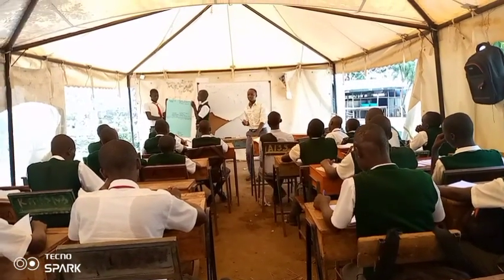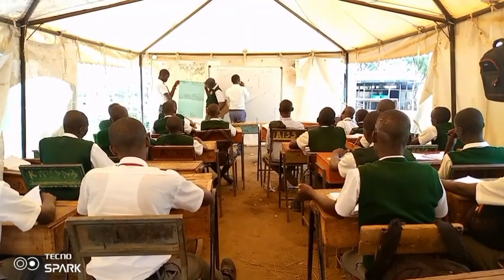May 25, 2023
Kevin class record
 images formation by curved mirrors form 2